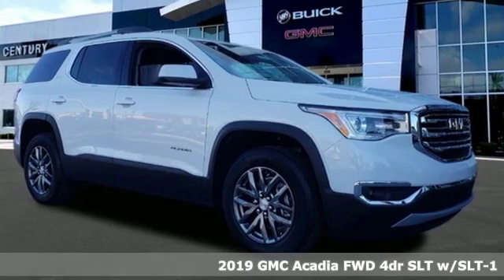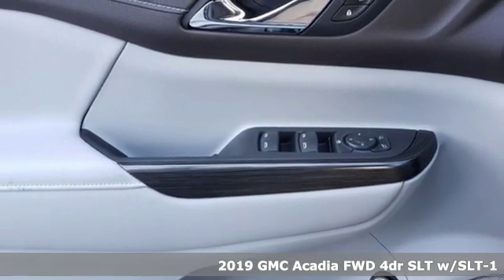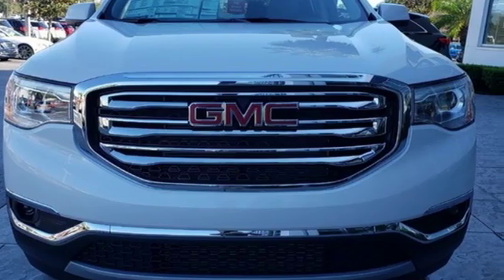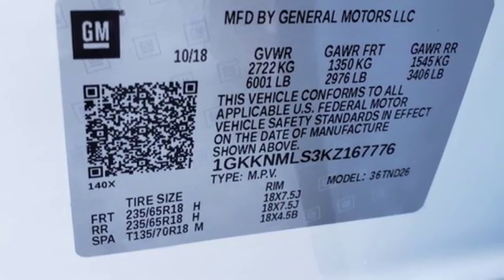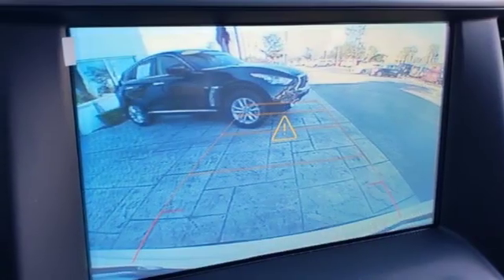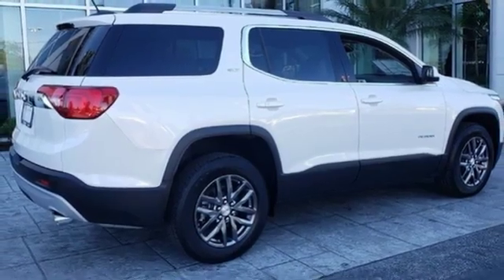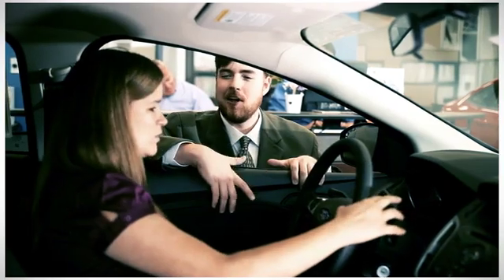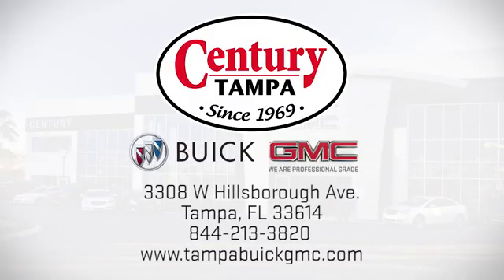New 2019 GMC ACADIA Tampa FL Brandon, FL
Year: 2019
Make: GMC
Model: ACADIA
Trim: SLT
Engine: V6 Cylinder Engine
Transmission: Automatic
Color: White Frost Tricoat
Interior: Cocoa/ Light Ash Gray
Stock #: G19114
VIN: 1GKKNMLS3KZ167776

Address:
3308 W Hillsborough Ave